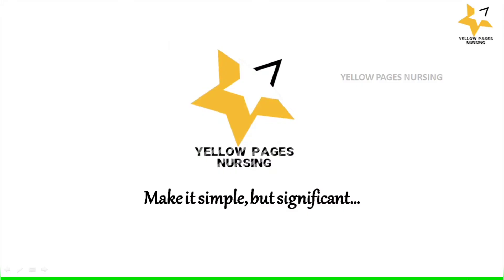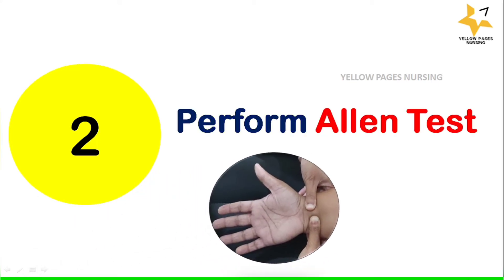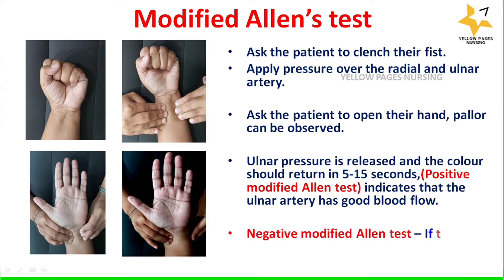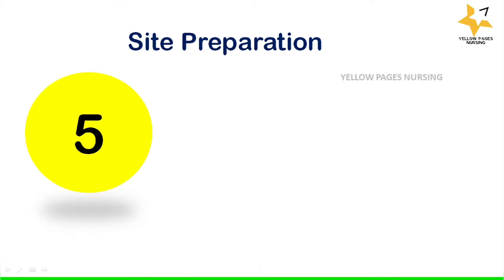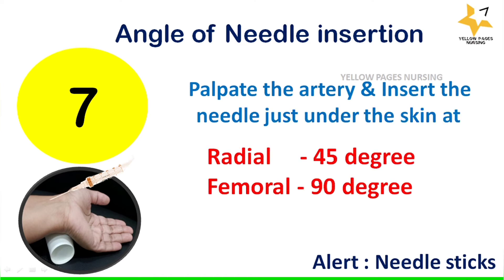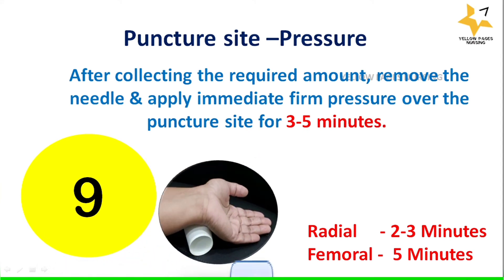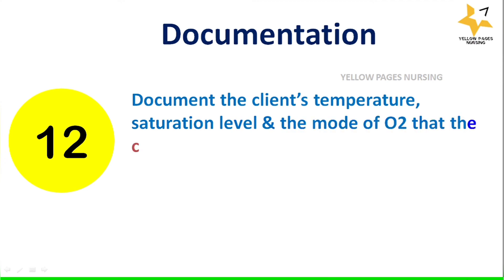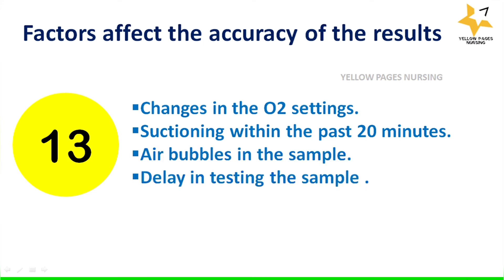ABG Sample Collection : Nursing Procedure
ABG Sample Collection : KEY POINTS